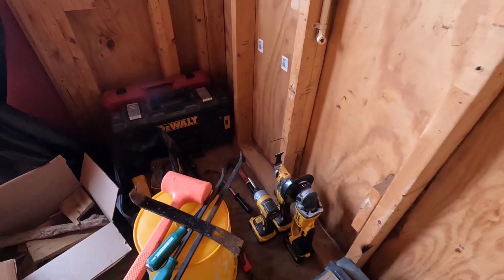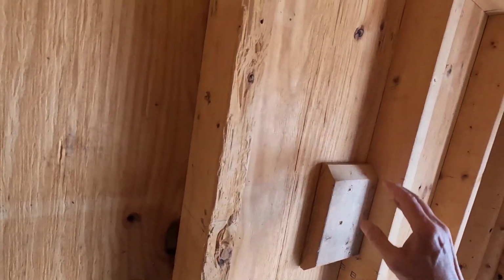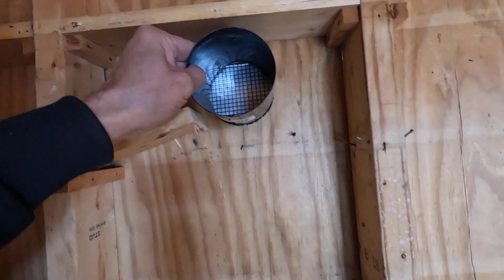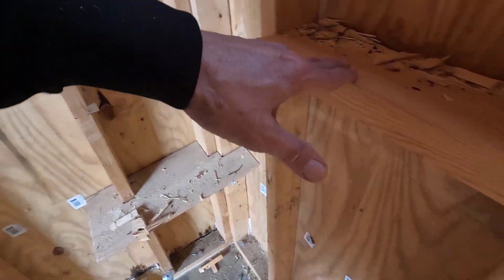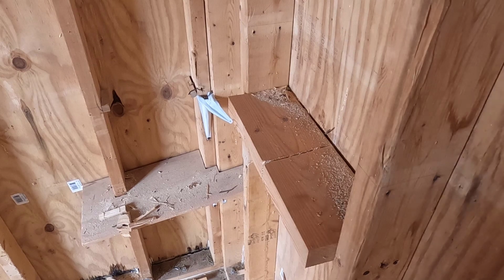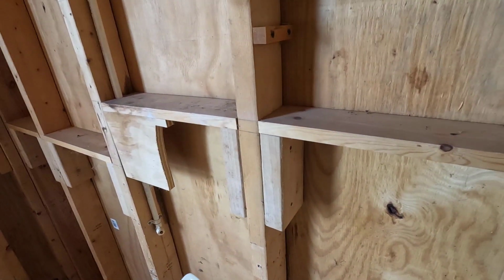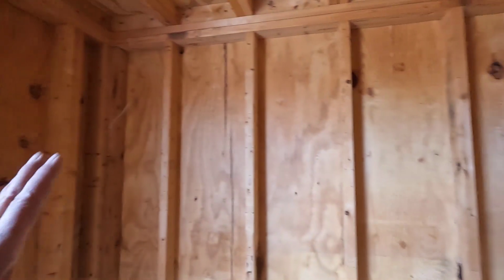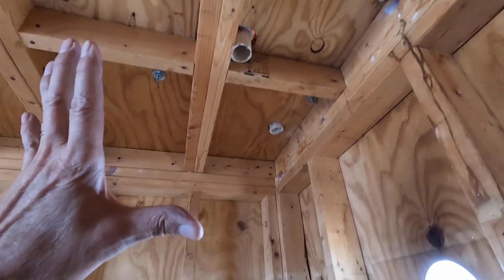Vicious Hammer Attack on a Tiny Barn [The Horror!!]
I spent today smashing out the shelves (and pulling nails) in the micro-barndominium. I completed the demolition work on the lower level, and we are now down to bare studs in there! It’s bizarre seeing the place like that. It hasn’t looked that way since it was first built, and even then, it was only like that for a week! Once this remodel is complete, the little barn will look nothing like its former self ― it will look better!

As soon as the upstairs is cleared-out, I will begin removing the old siding and starting on the framing to add a single door downstairs and a fairly large window upstairs. It’s going to look so cool!

Recent Products used:
Pet Safe Mouse trap
60 Watt Blue LED Bulbs
Boeshield Total Tool Care Kit - Large Two Pack
Strain Relief Rubber Boot
1/4" Nominal Polycarbonate
Power Cord - 10ft 14-Gauge 3-Prong
PlyWheels Plywood and Drywall Dolly
DEWALT 15 AMP Plunge Router
Oscillating Tool Blade, Titanium Nitride Coated
30 Pack Black S Hooks
3/8-Inch-Drive Impact Extension-Bar Set
6 Piece Impact Socket Adapter Set
Bolt Extractor Set
Kinco - Premium Leather Work Gloves
1/2" Shank Tongue & Groove Router Bit Set
Temperature/Humidity Sensor
16' LeverLock Tape Measure
Seagate Desktop 8TB External Hard Drive
SuperWinch Terra 45
Large Tapcons
Heavy Square Washers
DeWalt Impact Wrench Kit
Flexzilla Air Hose